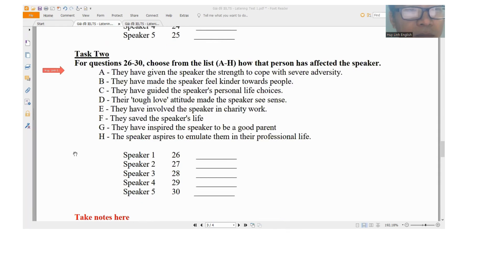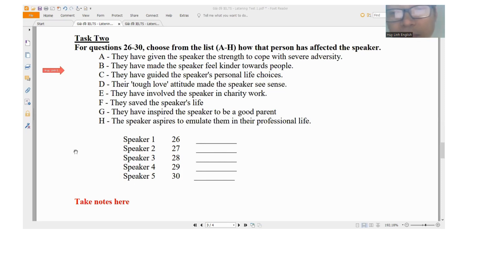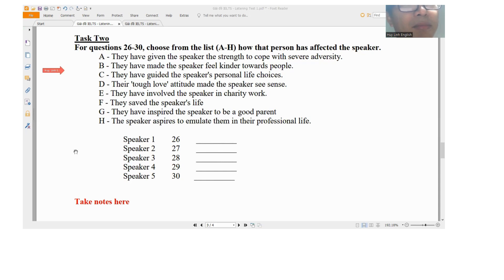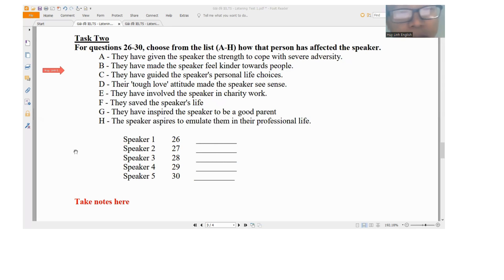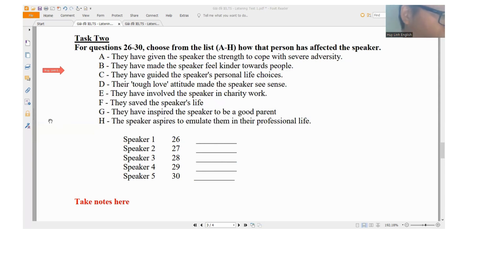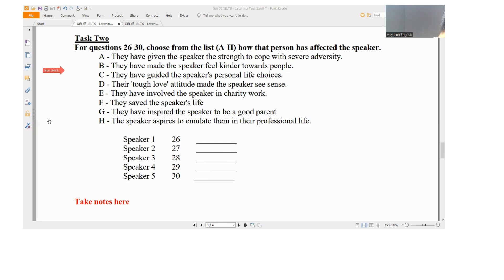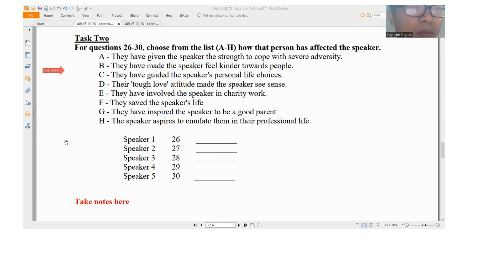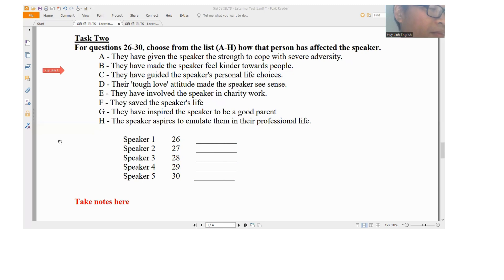IELTS Listening test - Part 4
Khuyến khích các bạn nghe nhiều lần và tập phán đoán, sắp xếp và chọn ý để trả lời.
Phần giải thích, đáp án có trong khóa "Luyện Giải đề IELTS" của Huy Linh English